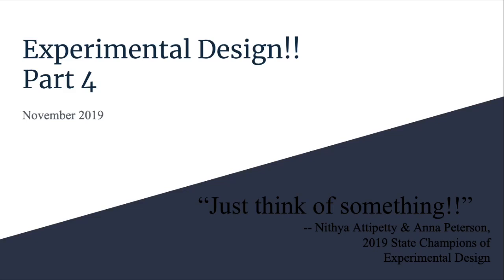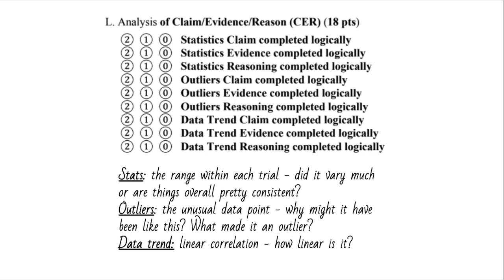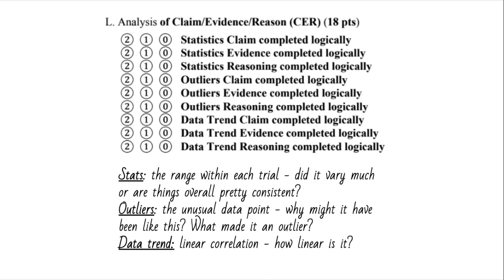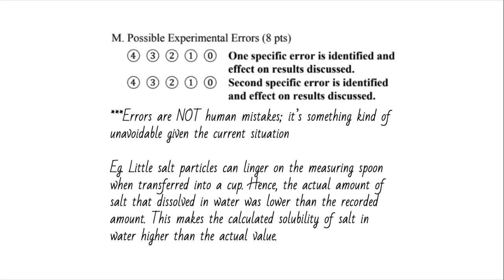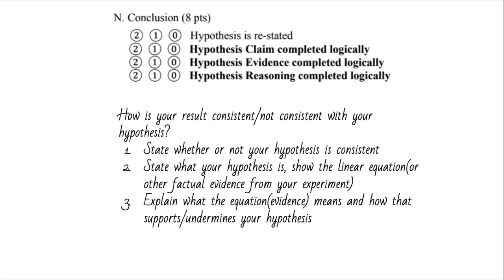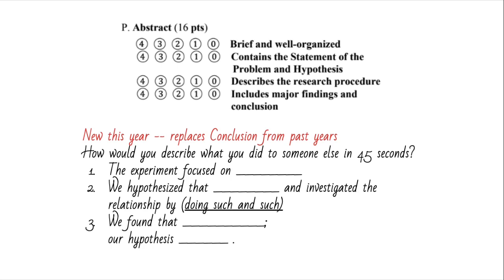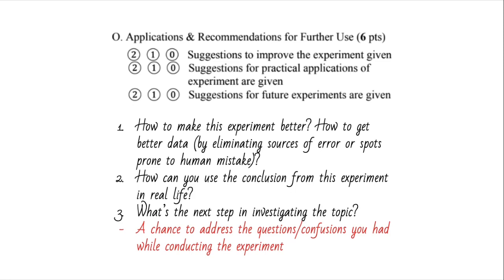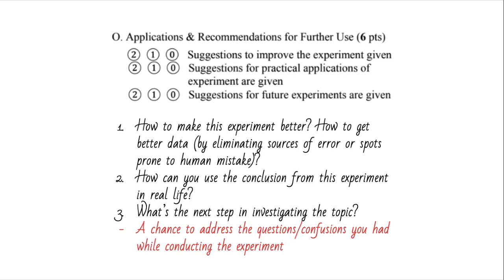Experimental Design - Part 4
Science Olympiad Experimental Design Rules Rundown Part 4
Data Interpretation, Error Analysis, Conclusion, Abstract, Recommendations